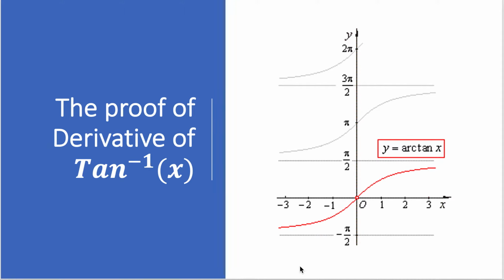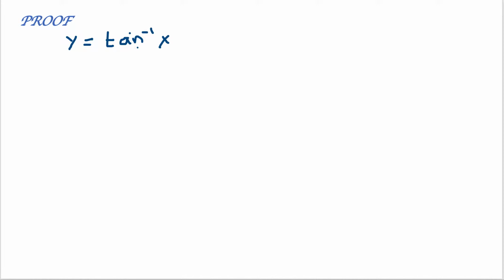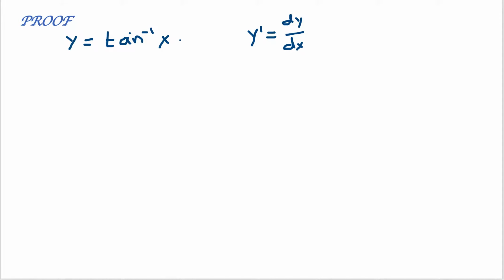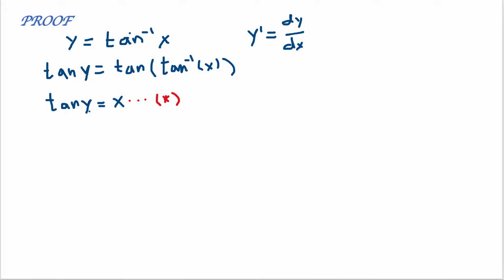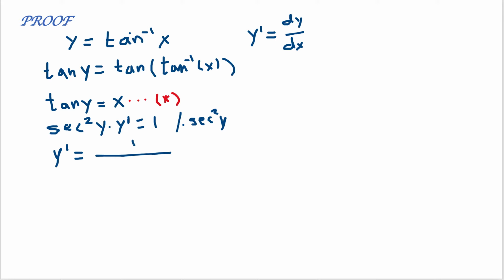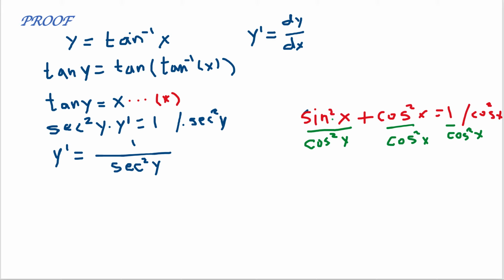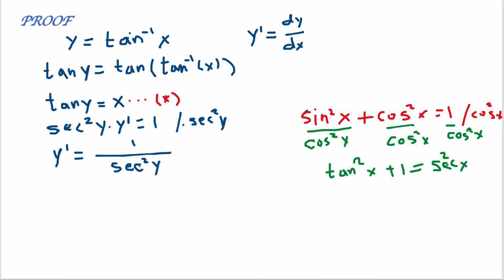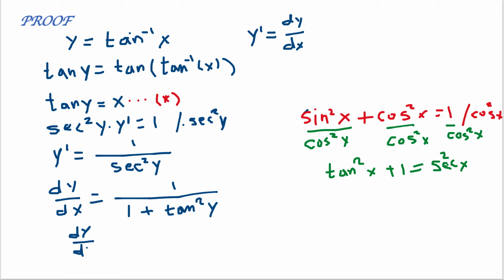The Proof of Derivative of Inverse Tanx